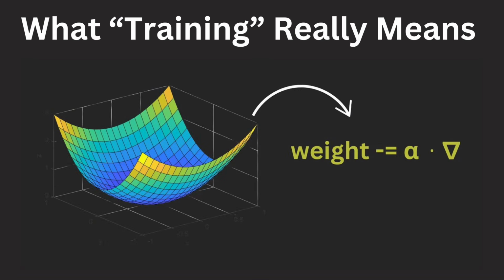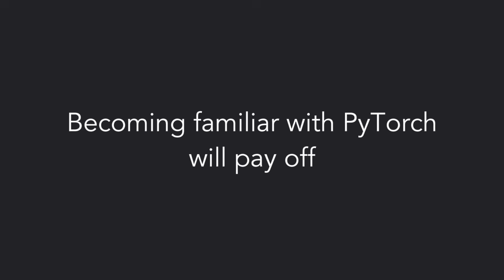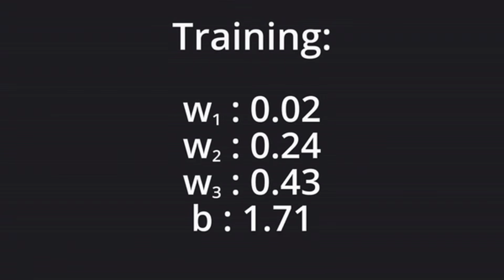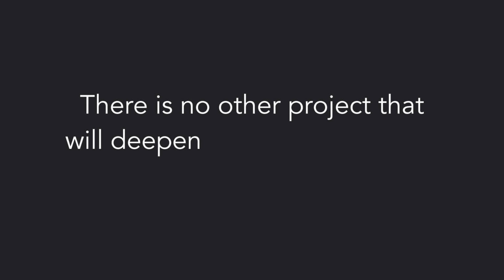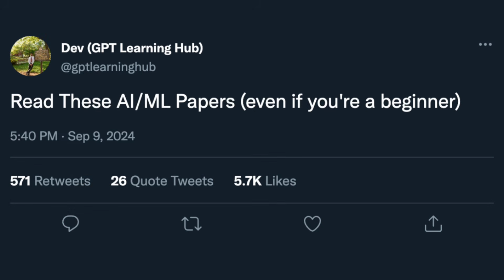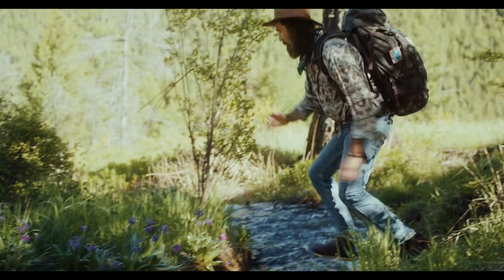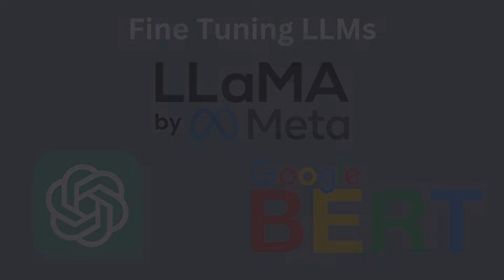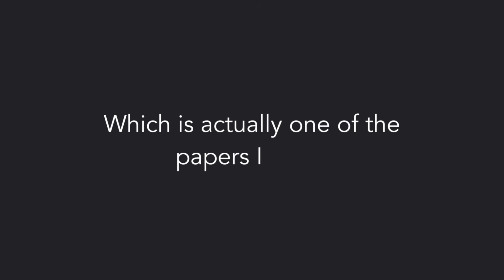Stop copying guided AI projects (do this instead)